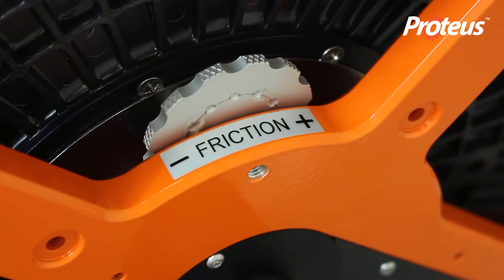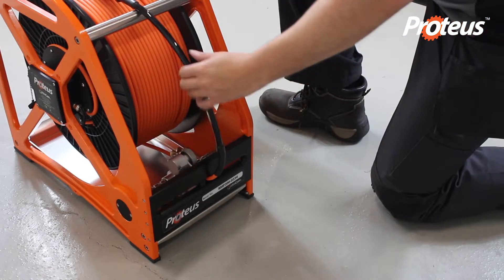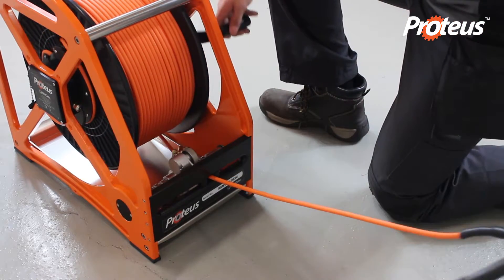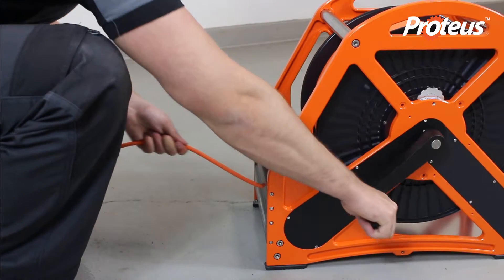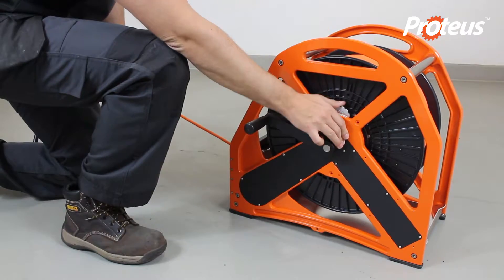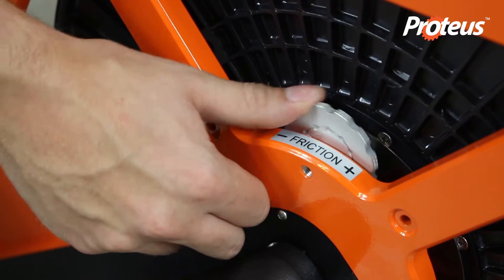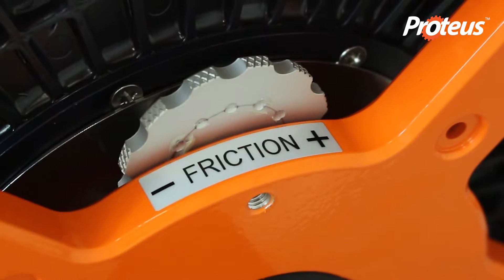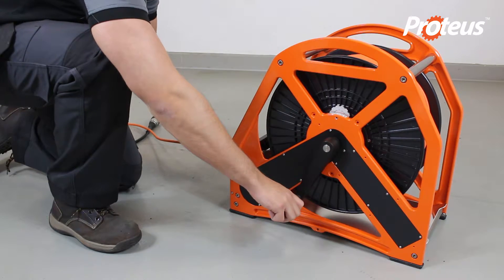How to apply the Friction Brake on the Proteus Cable Reel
Minicam's Proteus cable reel features a manually operated friction brake, to stop the cable accidentally unspooling. This short video demonstrates how to apply the friction brake.

0:00 The Proteus cable reel features a friction brake allowing the cable tension to be manually adjusted
0:32 To increase friction, turn the friction brake clockwise
0:42 Keeping friction on the drum when transporting or storing the cable reel, helps to stop the cable accidentally unspooling